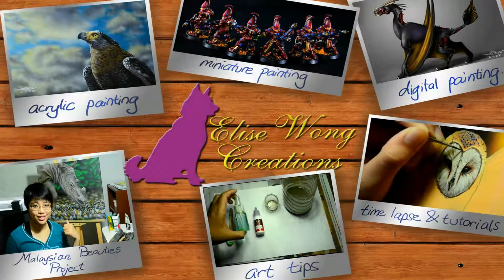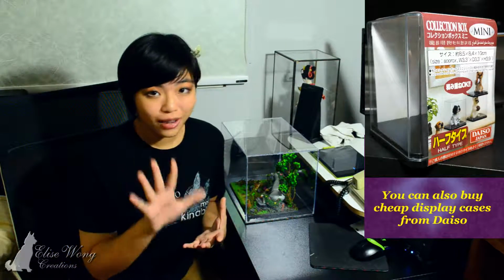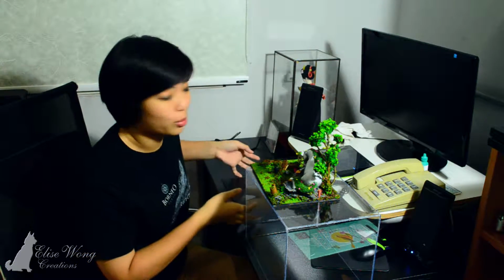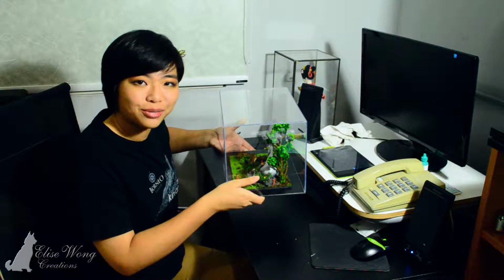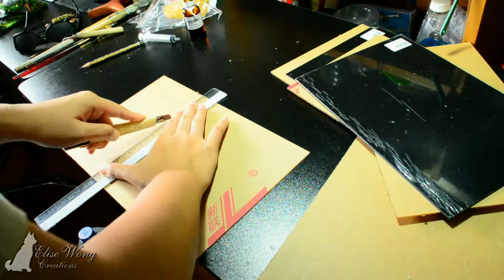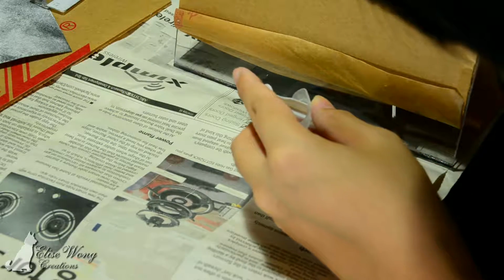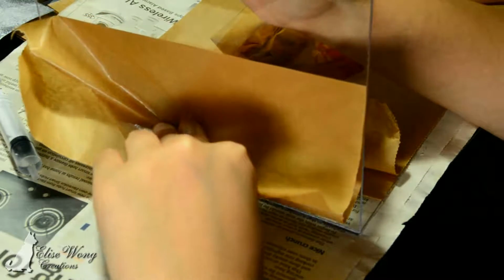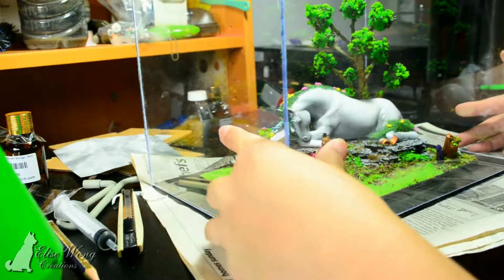Art Tip: How To Make a Display Case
Trying to keep those pesky dust out of your art piece? Here's some simple tips to make a simple custom display case.